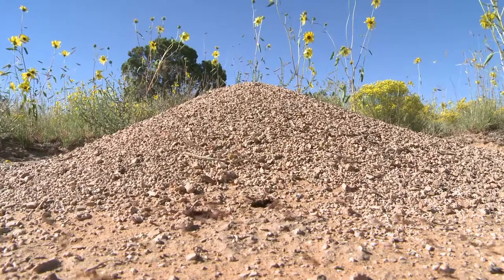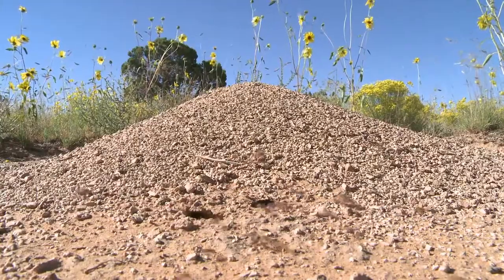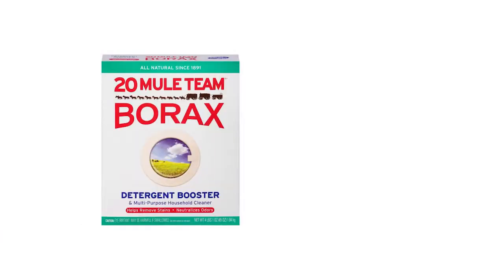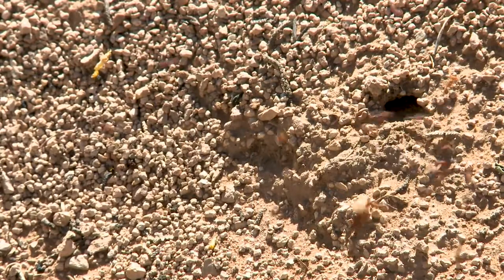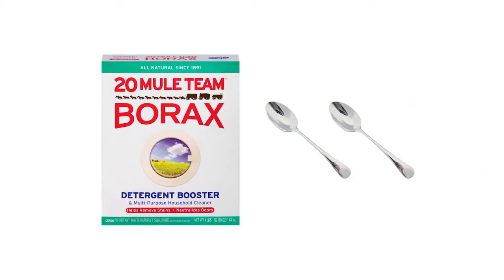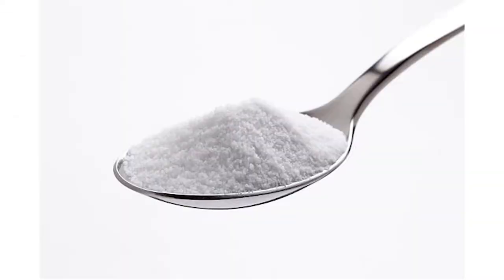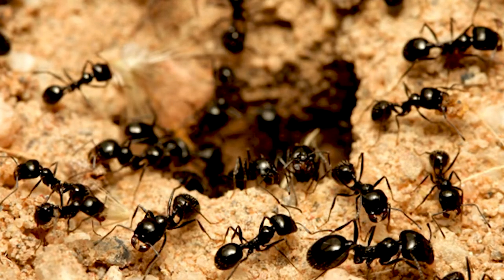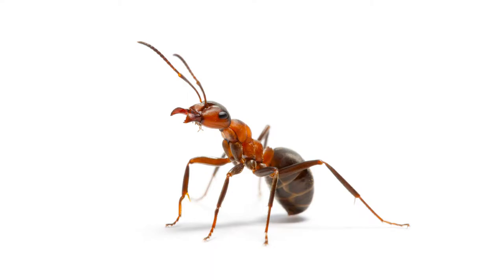DIY Natural Ant Killer for in the Home with Kids and Pets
It’s the time of year when those pesky little ants are streaming in to find water or food. Especially if you have dog or cat food out for your pets. Well, we have a few natural ways to take care of this problem…

Kevin Fritz
MLO #220254
Iron Point Mortgage